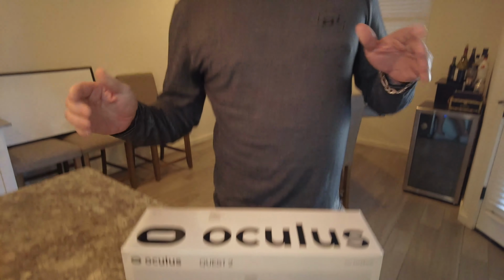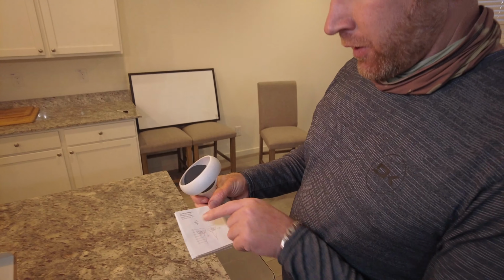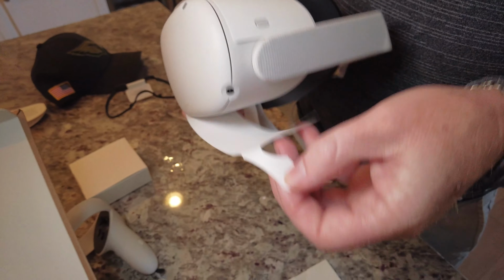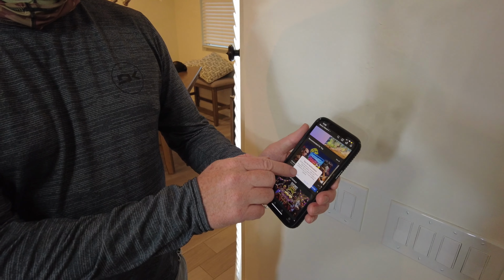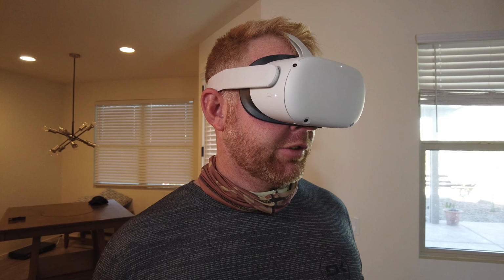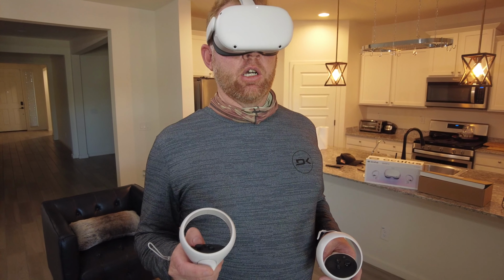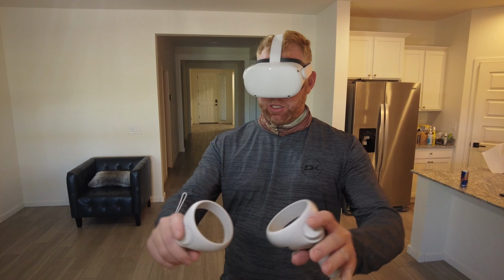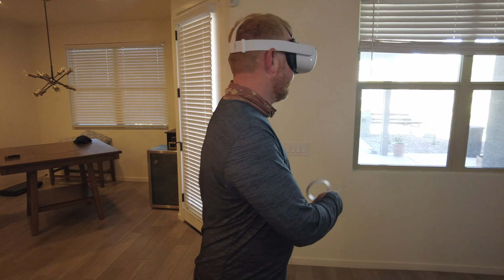Oculus Quest 2 Unboxing For Beginners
This is a review of the Oculus Quest 2 unboxing for beginners. In the review of Oculus Quest 2 I go through the set up process and see just what this Facebook VR product has to offer. This is a part one of the series of Oculus Quest 2 for this series of Virtual Reality. Oculus Quest Two Games review will be coming up next as I continue to understand how this Virtual Reality platform works. My first experience with Oculus is that it will be highly addictive for anyone looking to use it.

This video is for educational and entertainment purposes only. I do not guarantee results. I always recommend doing your own due diligence before signing up for any of these platforms.